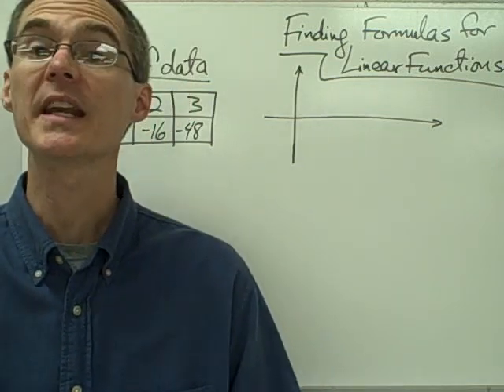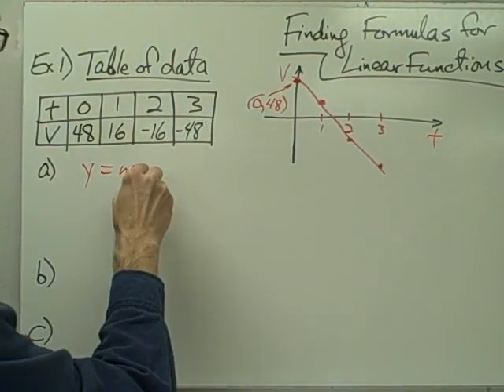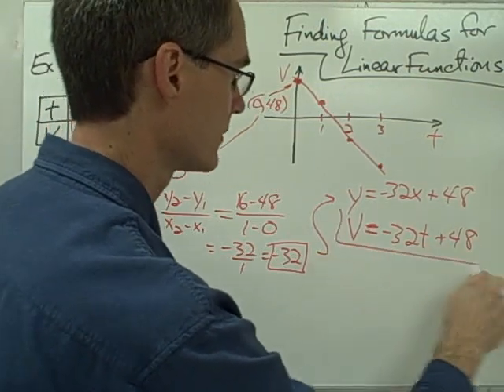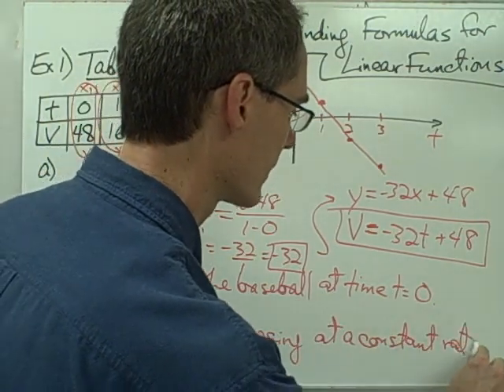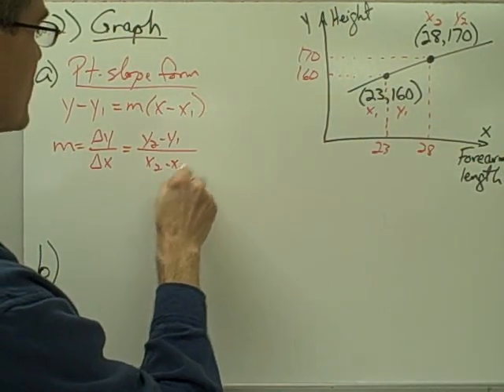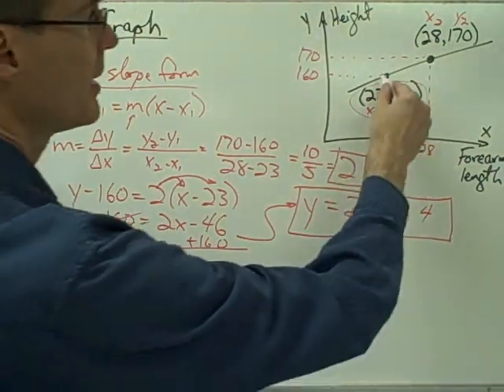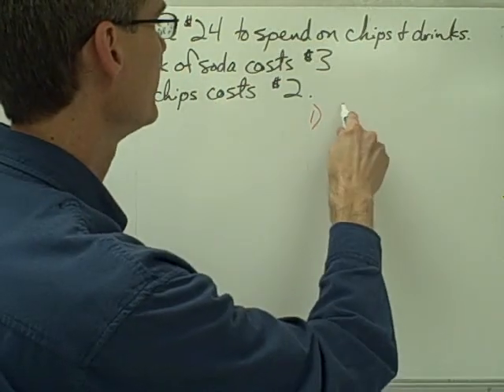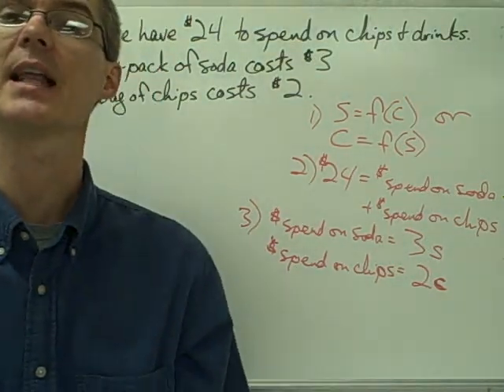Finding Formulas for Linear Functions